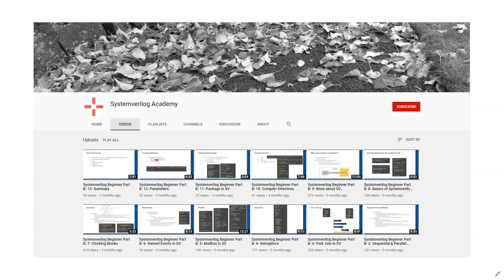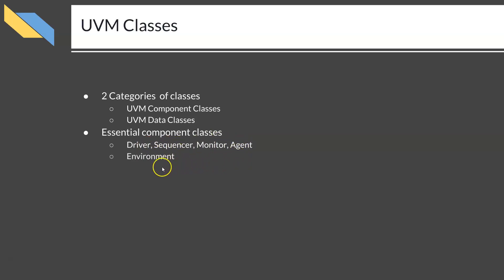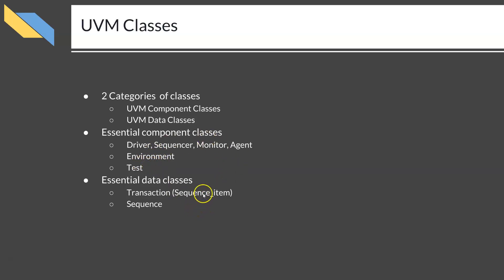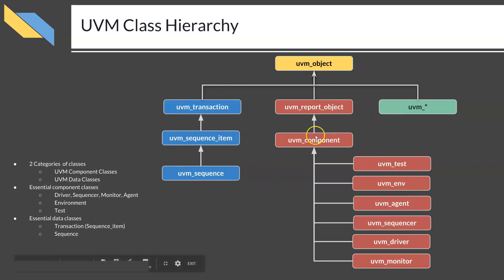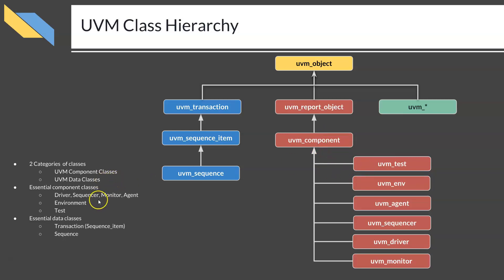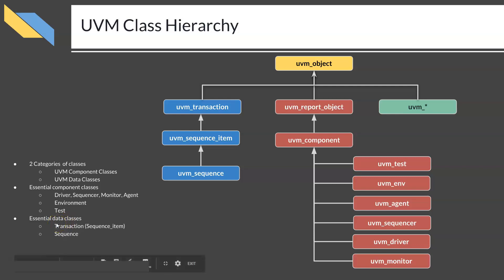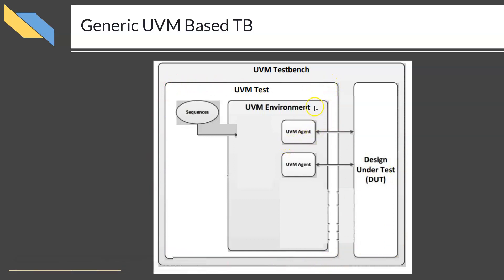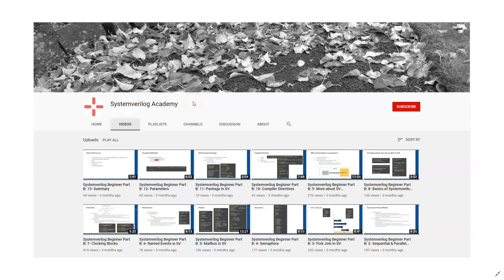Course : UVM in Systemverilog 1: L3.1 : Basic UVM Classes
UVM class hierarchy.
Basic classes in UVM.